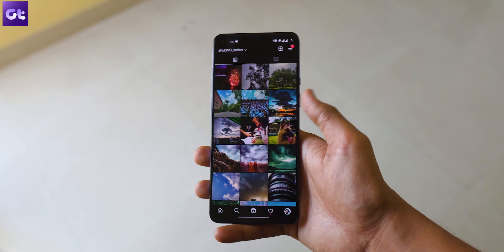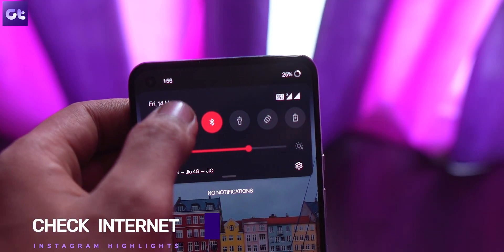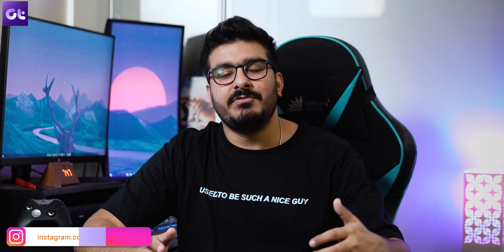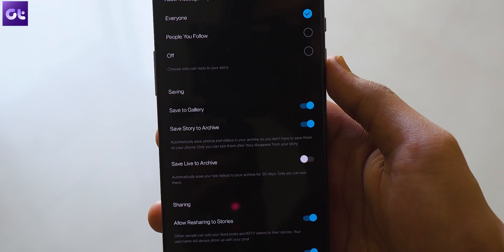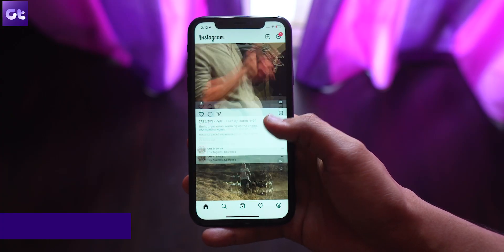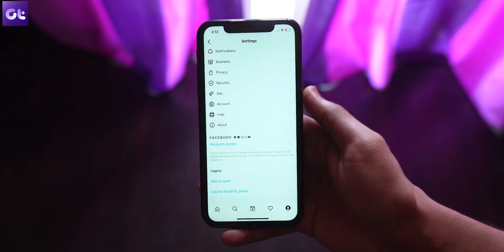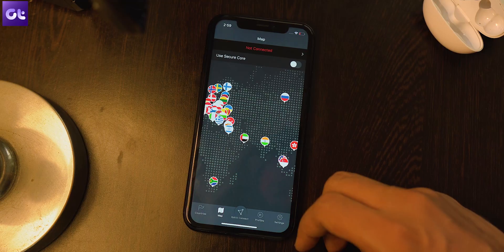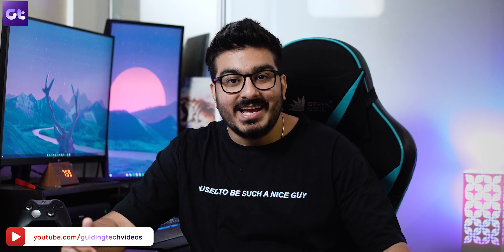Top 7 Ways to Fix Insta­gram Sto­ry High­lights Not Load­ing Issue | Guiding Tech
Are you facing issues with your Instagram highlights? Then this video is for you!

Sadly, the highlights feature isn’t working for many Instagram users. Instagram users either are unable to create highlights, or they cannot see highlights from any Instagram account. For some users, the archived story section appears greyed out. And as such, it doesn’t let them edit or create highlights. Are you facing the same issue? Let’s see how to fix the Instagram highlights not loading issue on Android and iOS.